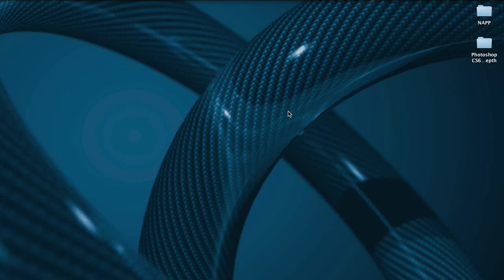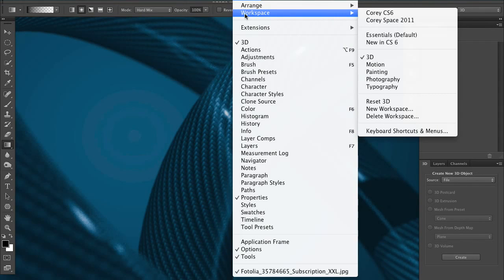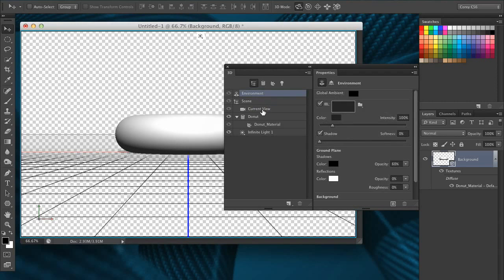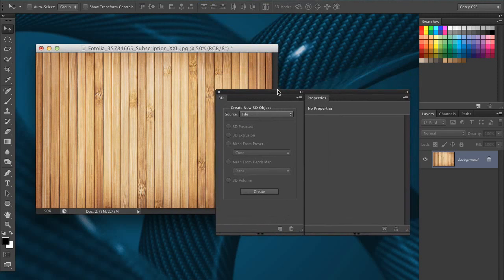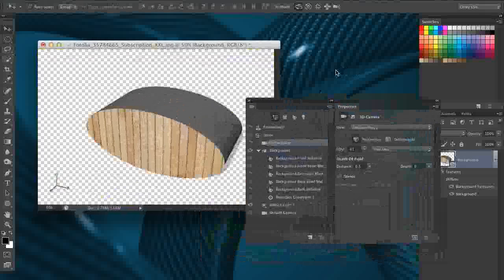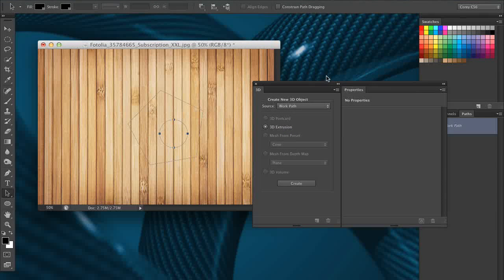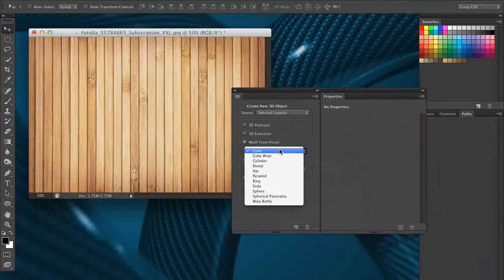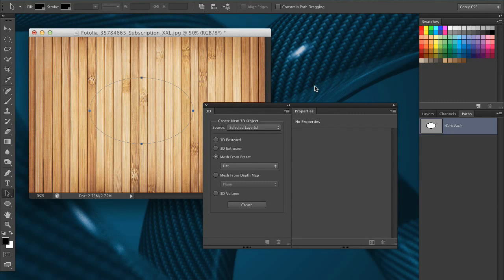الحلقة التانيه لدوره ال3dللفوتوشوب اجنبية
دوره تعليم ال3dللفوتوشوب اجنبية
دورة تعليم السرى دى لعشاق التصميمات العالميه
فقط وحصرى على مدونة مكتبة المصمم
للمزيد من الدروس وملحقات الفوتوشوب